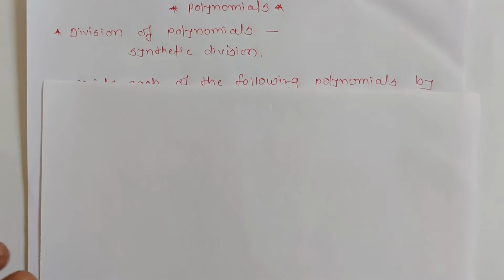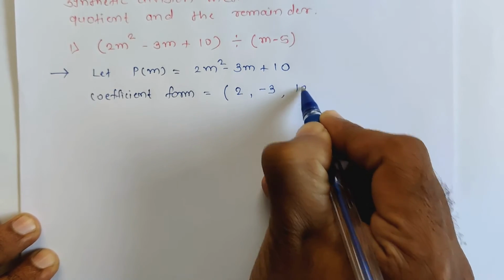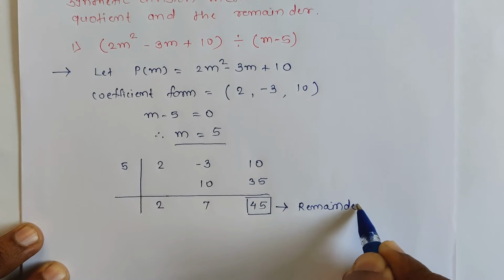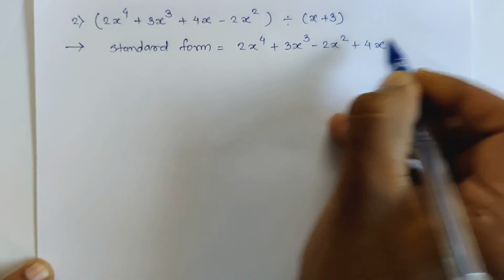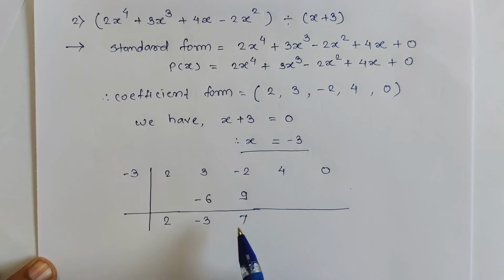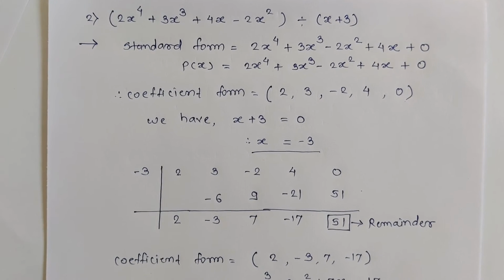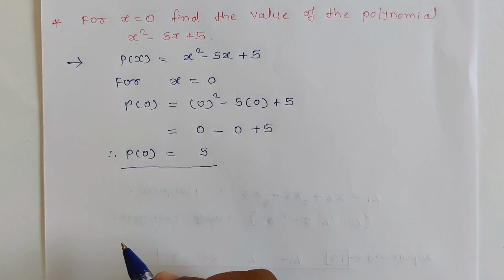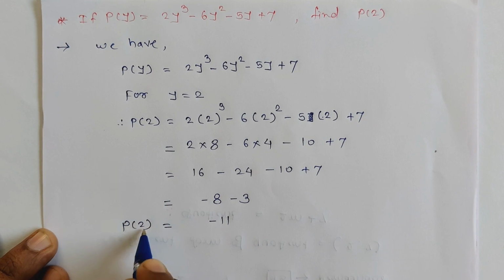Division of polynomials - synthetic division